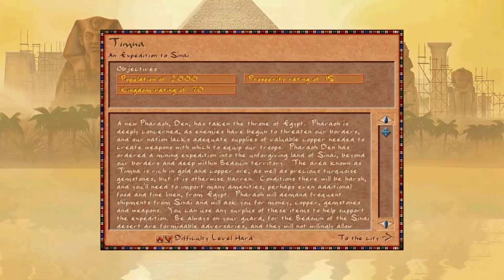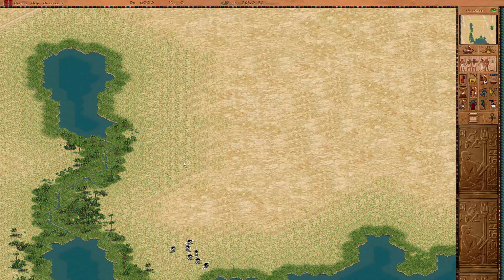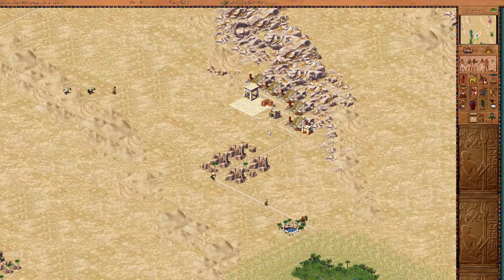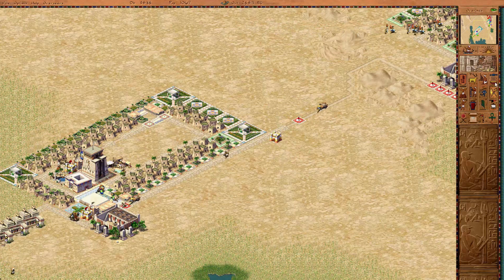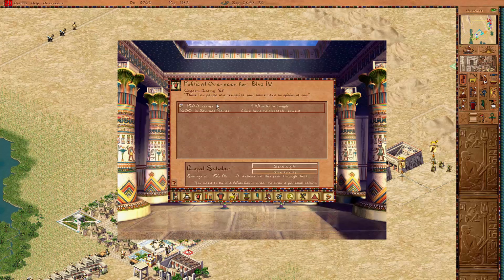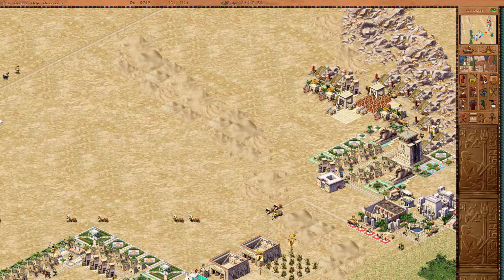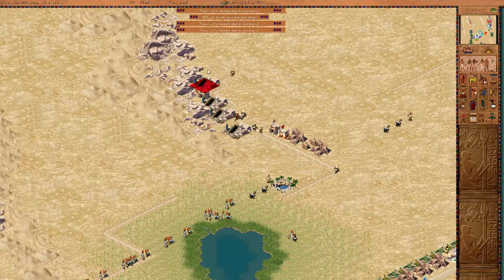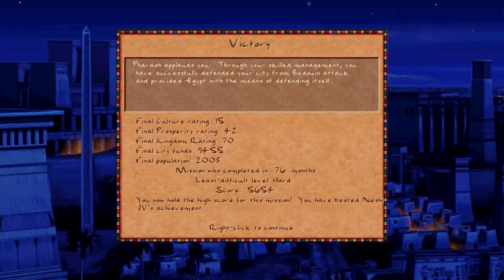Pharaoh | Mission 6 | Timna | 1080p Widescreen